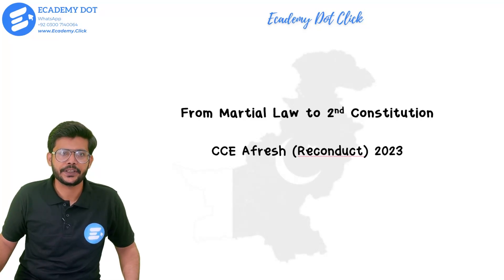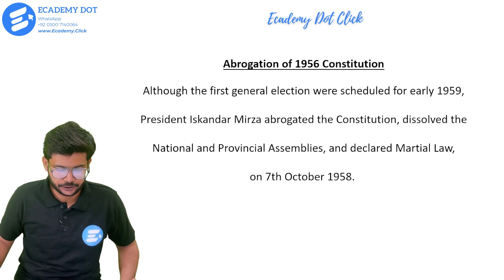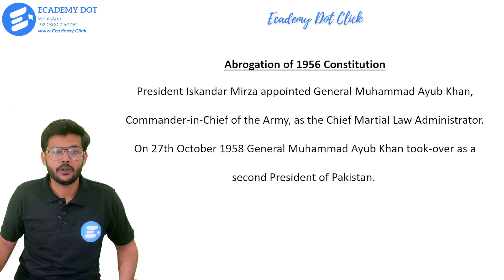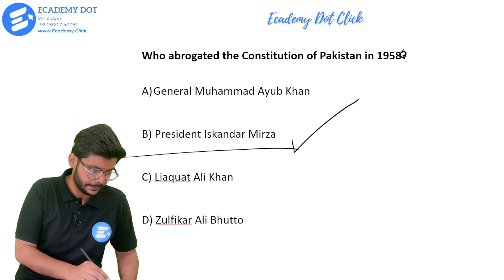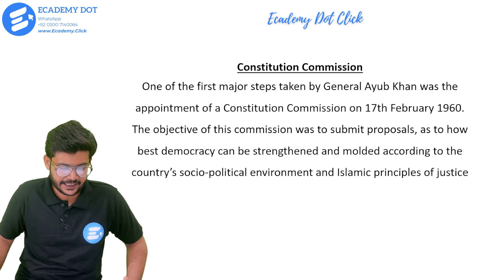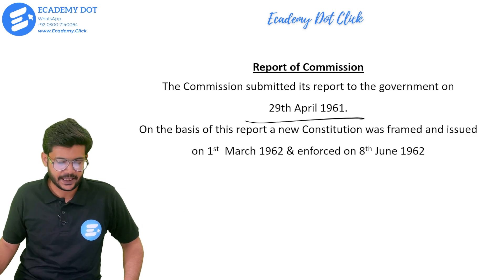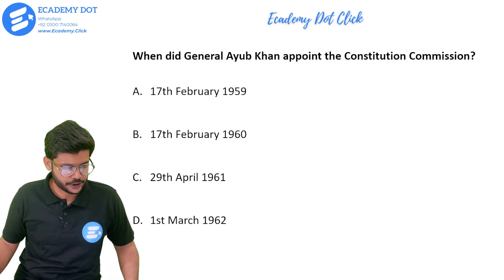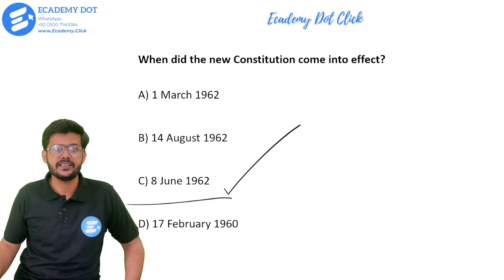First Martial Law in Pakistan | 2nd Constitution 1962 Explained | SPSC CCE 2023 Preparation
Welcome to Ecademy Dot! In this video, we explore the First Martial Law in Pakistan and provide a detailed explanation of the 1962 Constitution, Pakistan's second constitution. Perfect for students preparing for SPSC CCE 2023, CSS, PMS, and other competitive exams, this video breaks down the political events leading to the martial law and the impact of the 1962 Constitution on Pakistan's governance structure.

What You'll Learn:

The circumstances that led to the First Martial Law in Pakistan (1958)
Key features of the 1962 Constitution and its differences from the 1956 Constitution
The political and legal reforms introduced under Ayub Khan
How the 1962 Constitution shaped the country’s presidential system
Important points for SPSC CCE 2023 and other competitive exams

Aspirants preparing for SPSC CCE 2023, CSS, PPSC, and other competitive exams
Students of Pakistan Studies, history, and law
Anyone interested in understanding Pakistan’s early constitutional and political developments